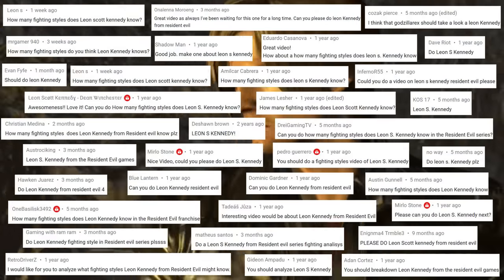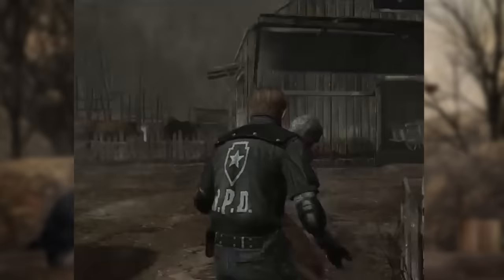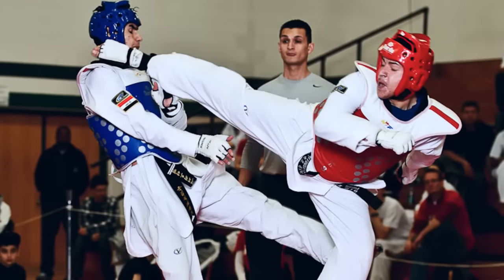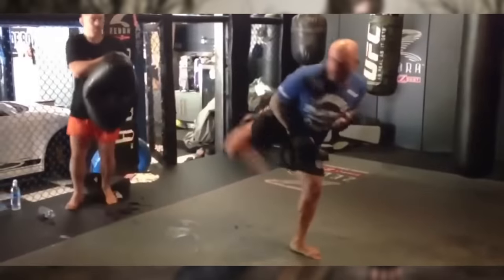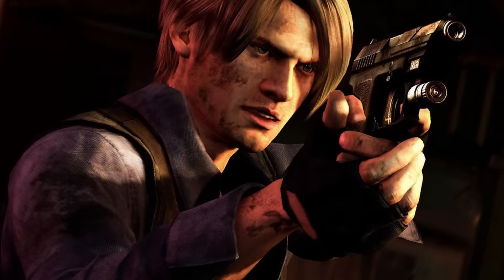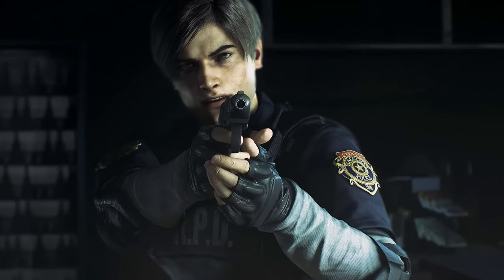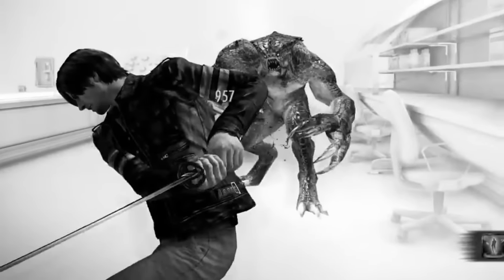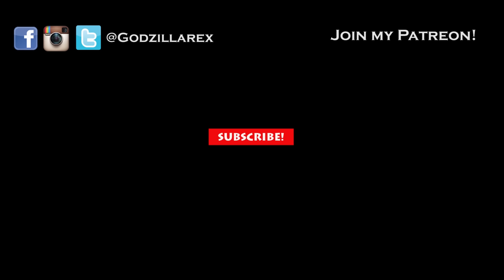How many fighting styles does Leon Kennedy know in Resident Evil 4 Remake?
Leon Kennedy Fighting Styles! In anticipation of Resident Evil 4 Remake find out how many fighting styles Leon S. Kennedy knows in the Resident Evil series! This in depth extensive analysis has every Resident Evil game starring Leon Kennedy including Resident Evil 2, Resident Evil 4, Resident Evil 6, Resident Evil: The Darkside Chronicles, Resident Evil: Revelations 2, Resident Evil: Operation Raccoon City, Resident Evil: Gaiden, and the Resident Evil 2 Remake, in order to determine Leon Kennedy's fighting style.

Whether you want to learn more about Leon S Kennedy's fighting style, or about real world martial arts like Systema and Jiu-Jitsu, this is the perfect video for you.

Want more Fighting Styles? Click below!